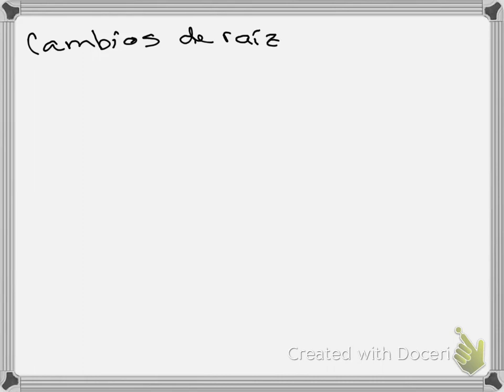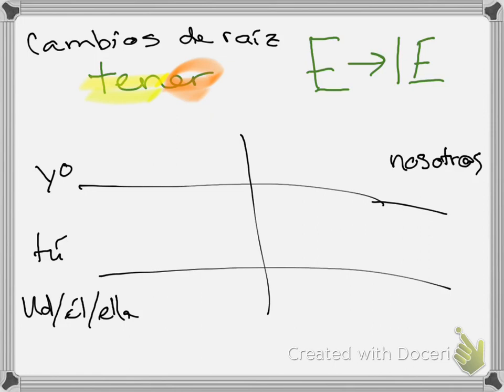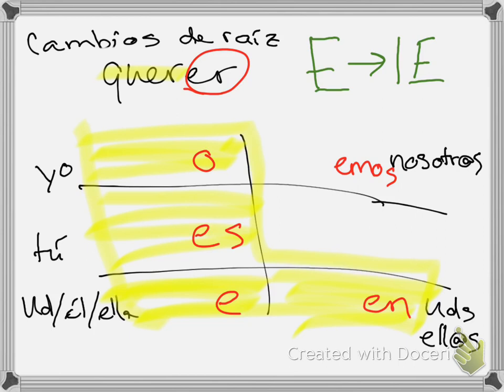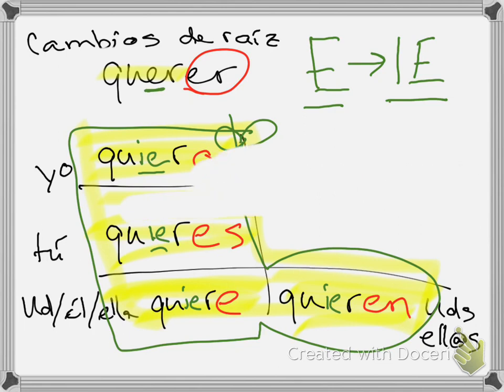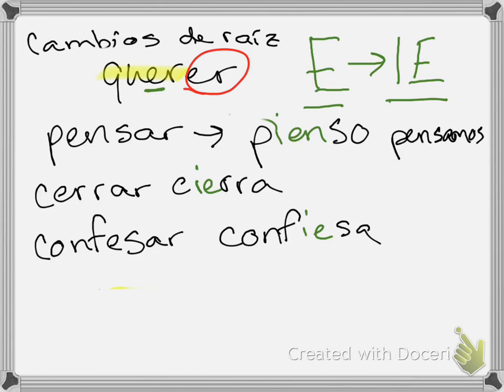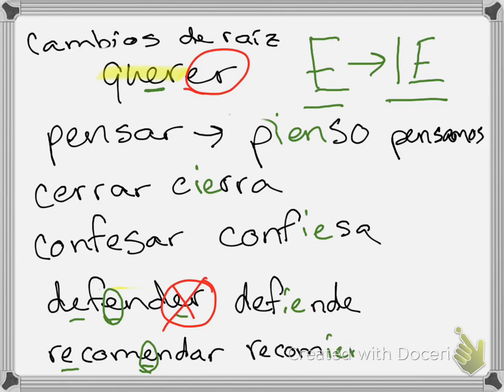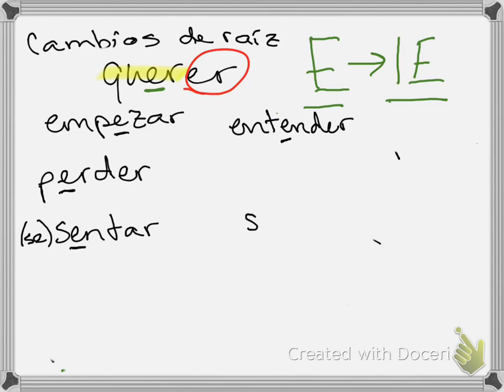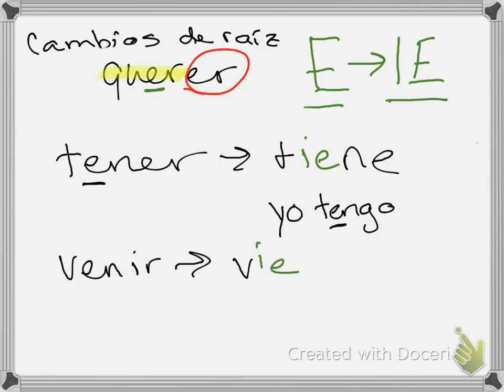Spanish IE stem-changers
Take a look at Spanish verbs that change from an "e" to an "ie" in the present tense.